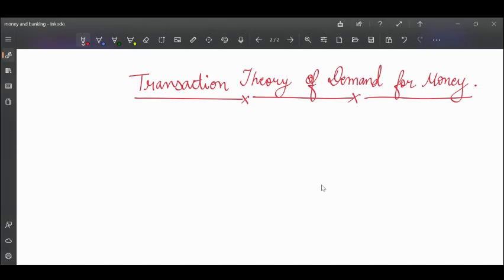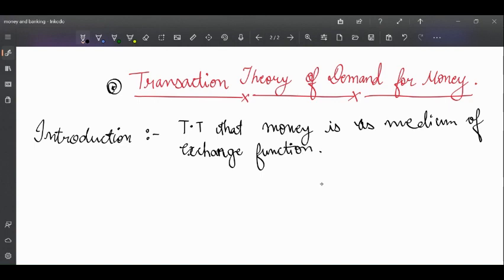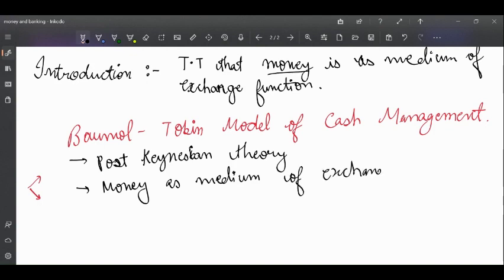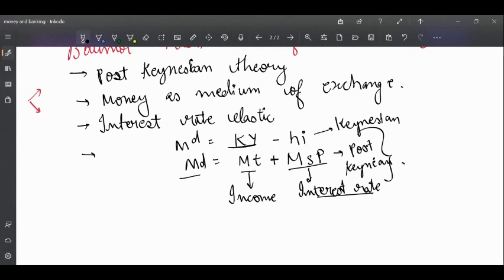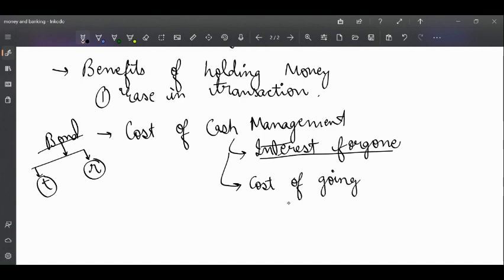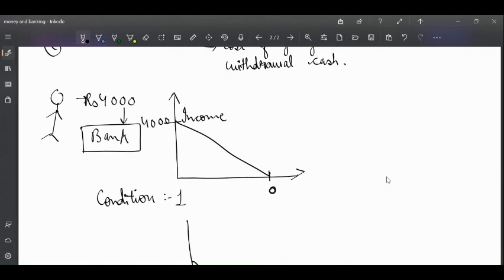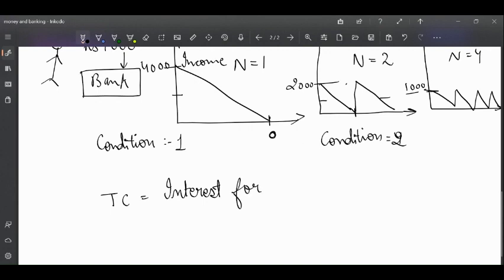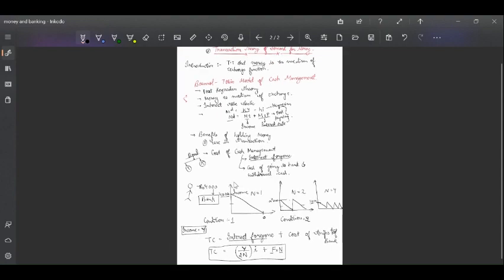transaction theory of money demand part 1